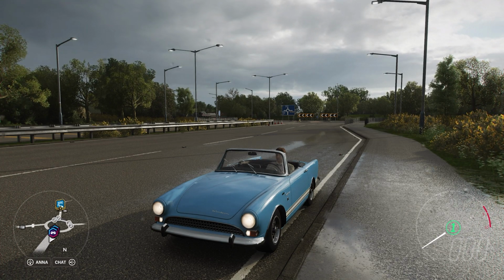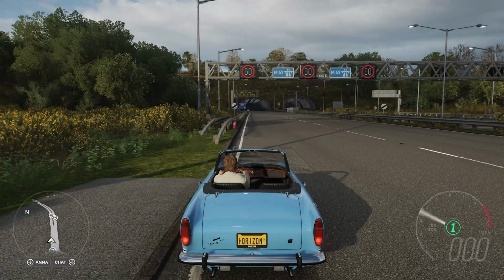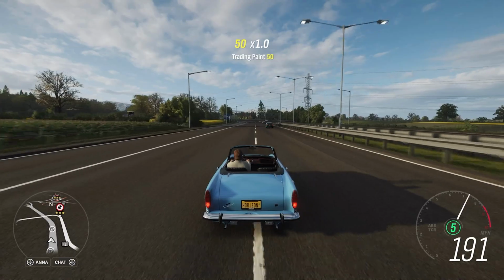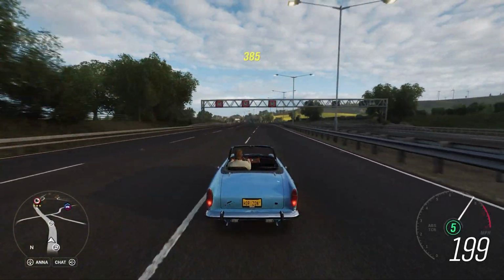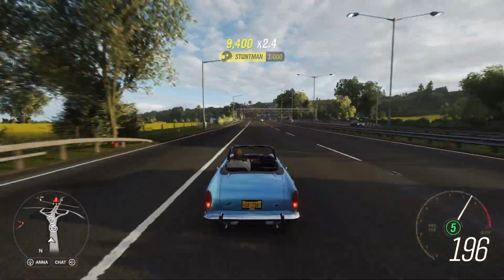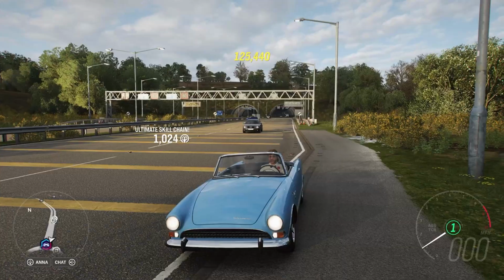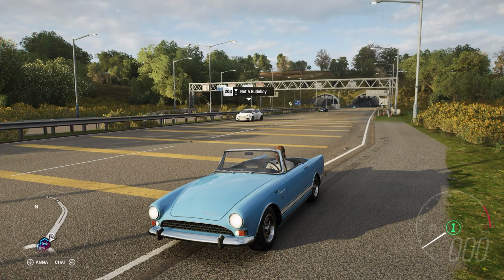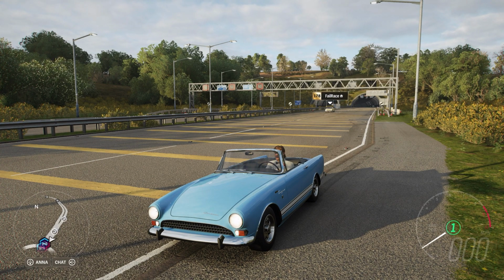How Fast Will It Go? 1967 Sunbeam Tiger (Forza Horizon 4)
With only 200 HP stock can this classic sports car really handle several times that level of power?